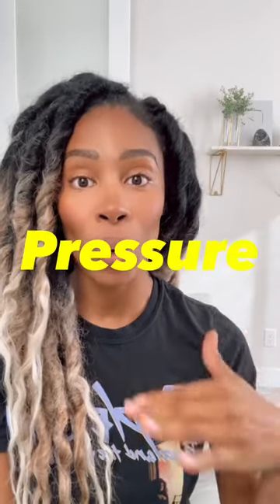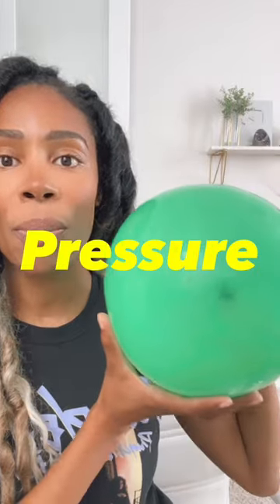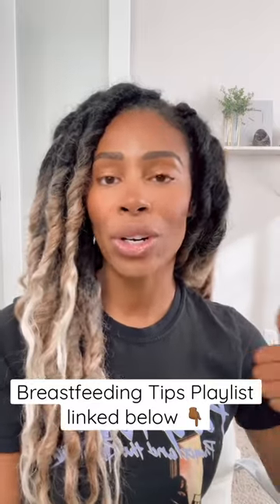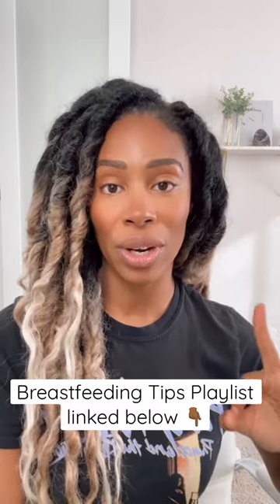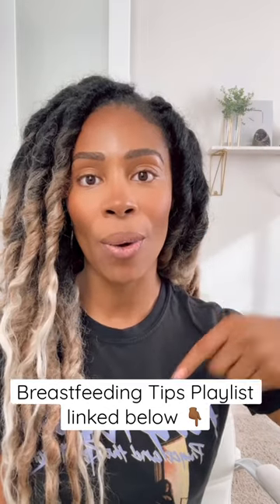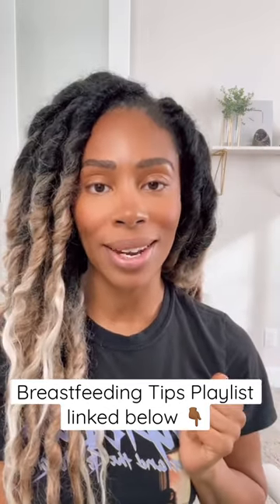How To Increase Milk Supply